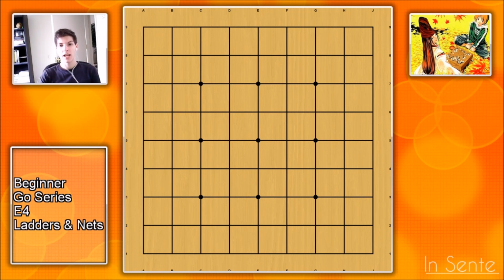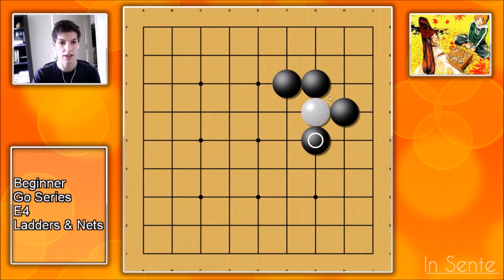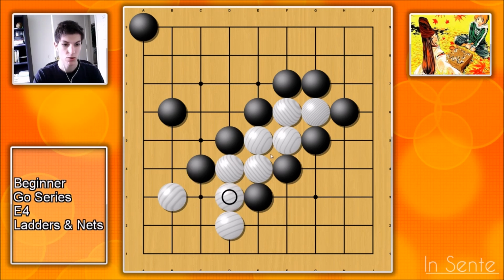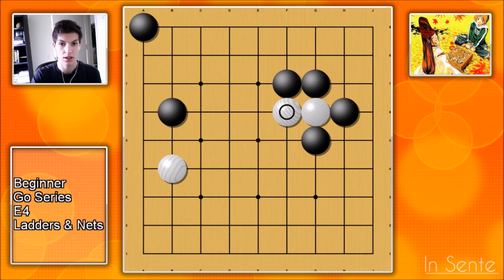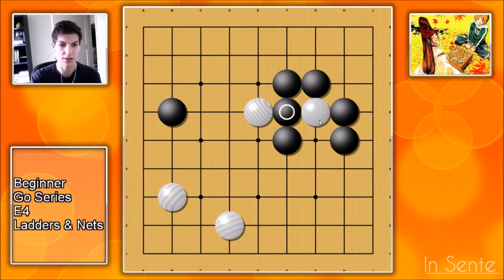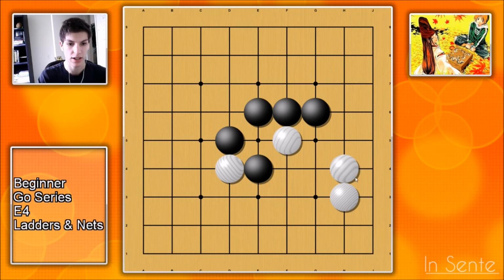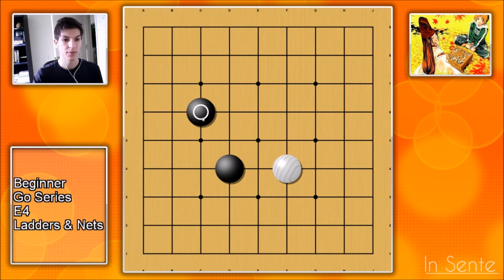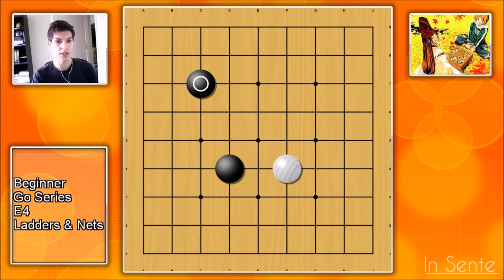Beginner Go Series E4: Ladders and Nets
Hello! Today I teach you guys the basic punches-and-kicks of Go, ladders and nets!!

This should give you the starting tools to wreck opponents during mid-game fighting!